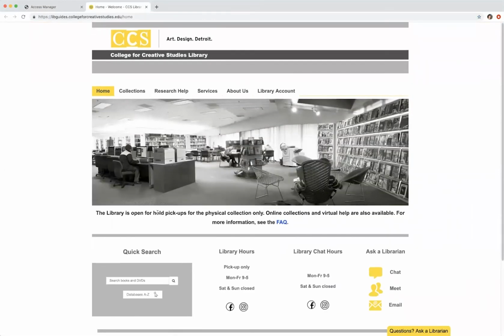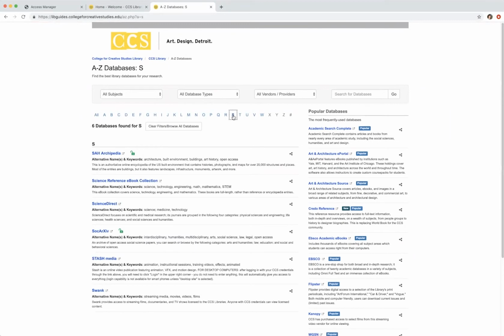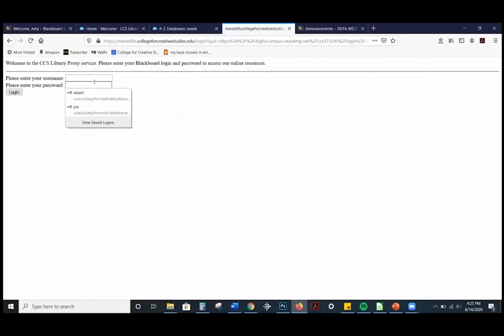Swank How-To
How to use Swank to access course reserve films.